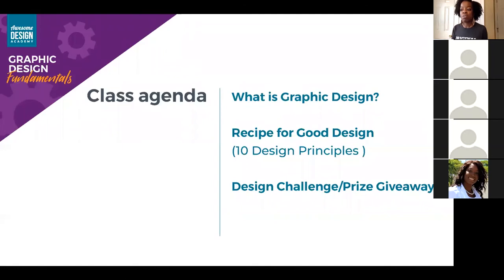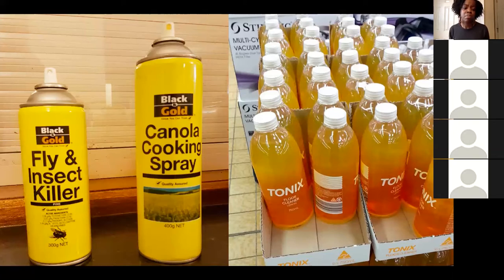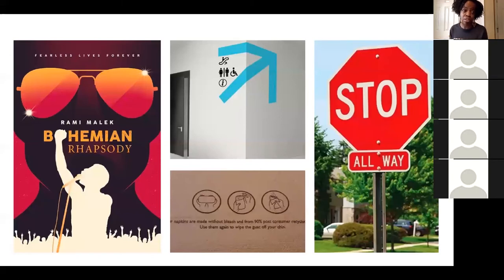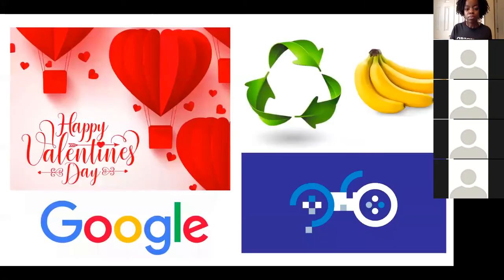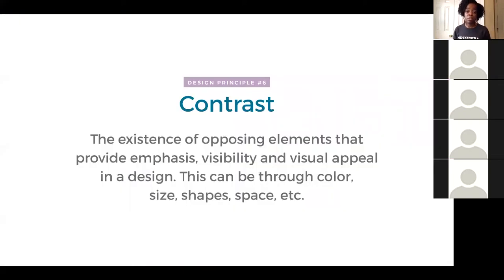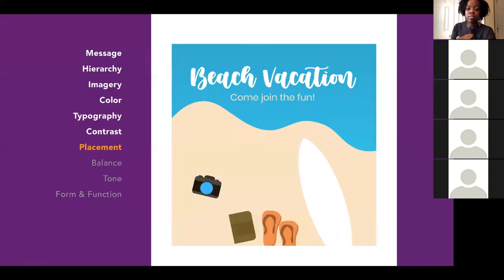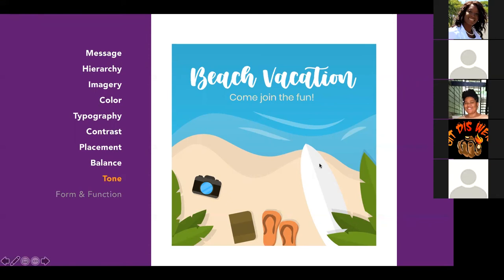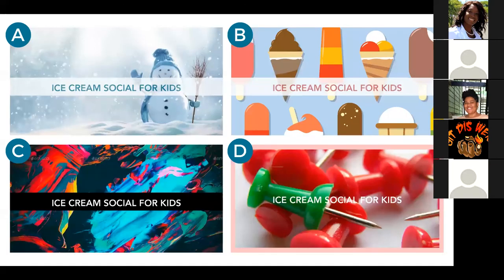Graphic Design Fundamentals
What is graphic design? How does it work and what rules are applied to make something look well laid out? Before mastering any design software, you need to know what makes design “good”. In this video, you'll learn the essential foundational principles of design that can be applied to any medium, project, or software.